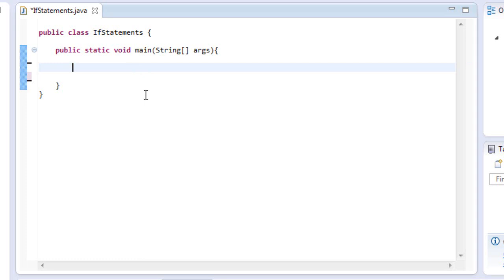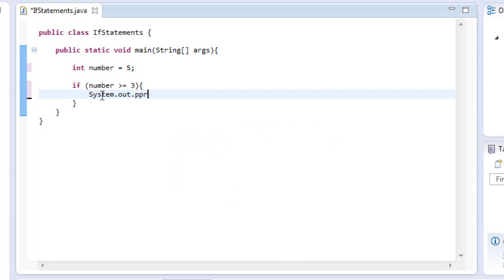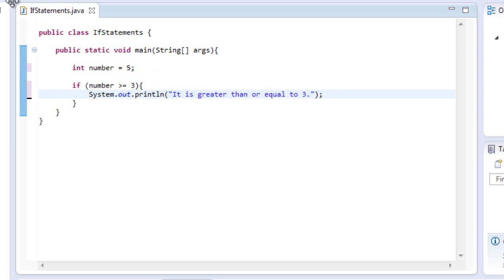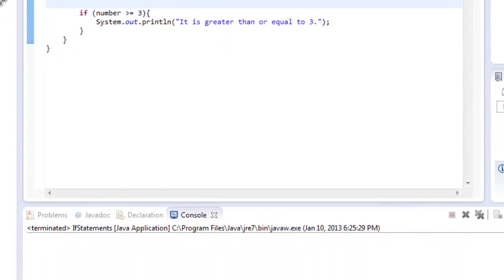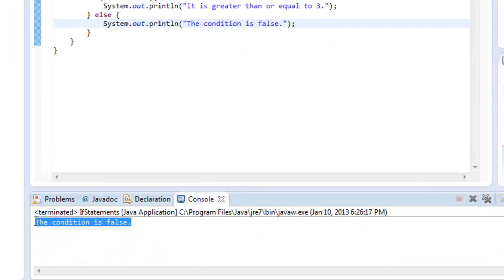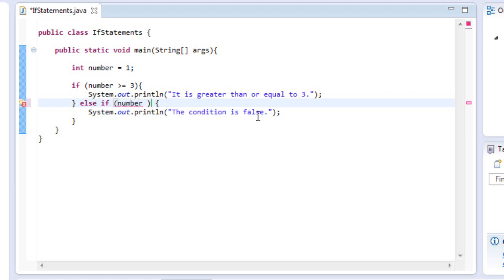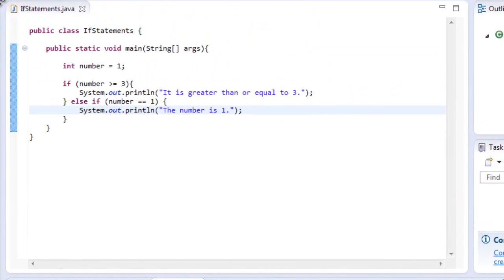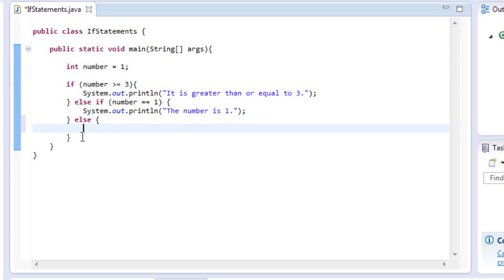Java Programming: 6 - If / Else If Statements